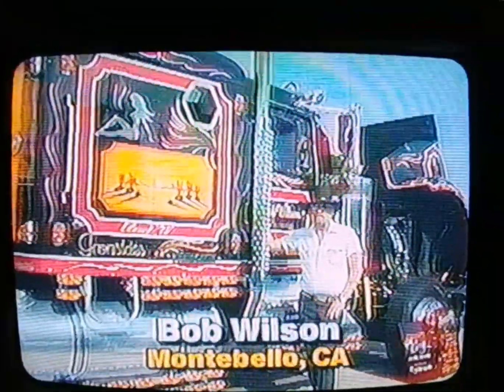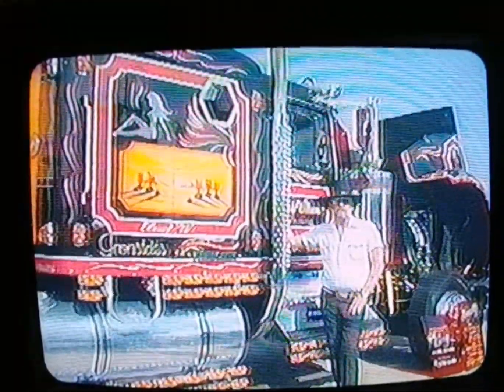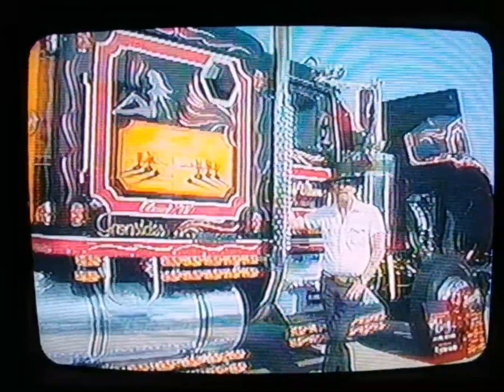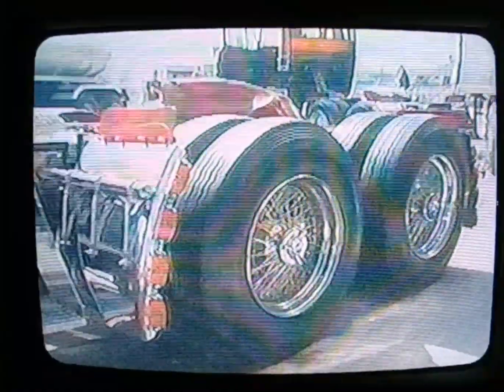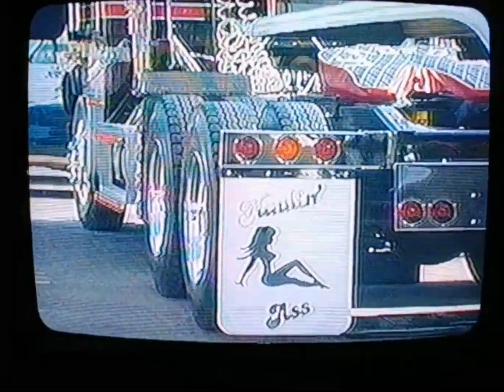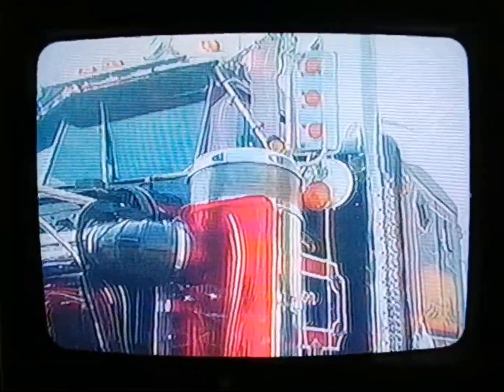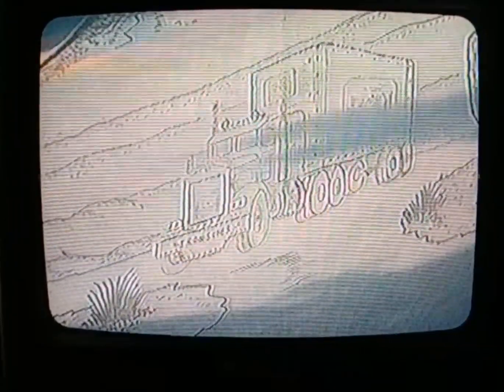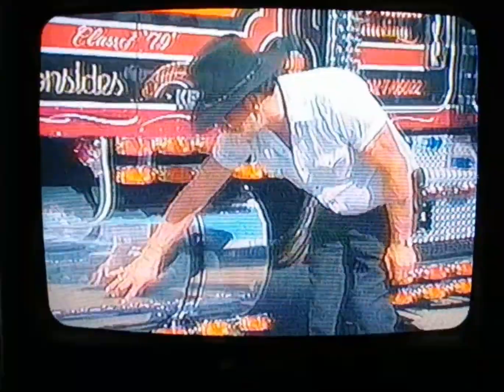Bob Wilson's "Ironsides"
From the "Western Show Trucks" video made by Photo Card Specialists in Eau Claire, Wi.